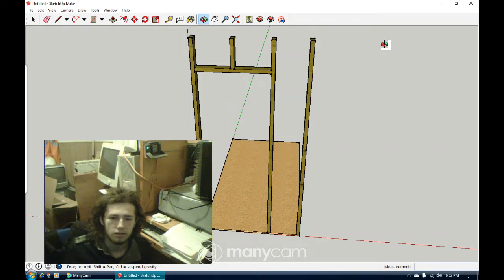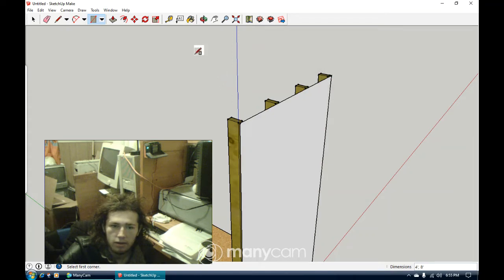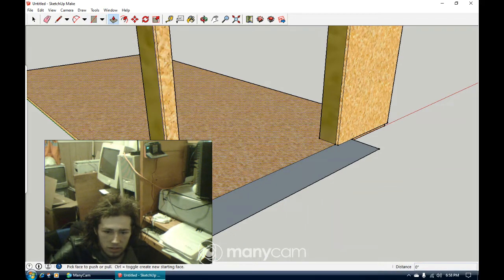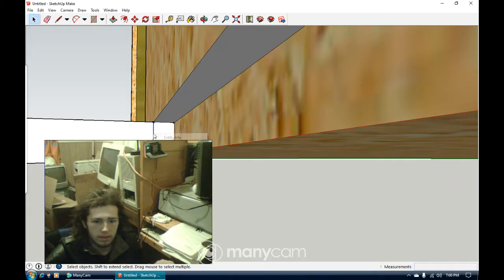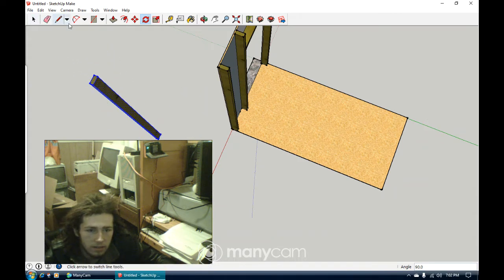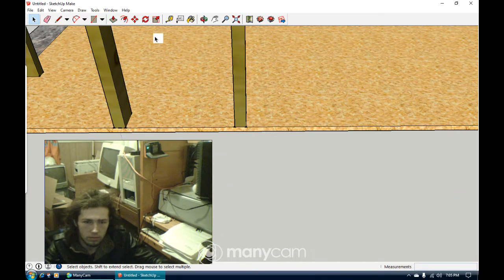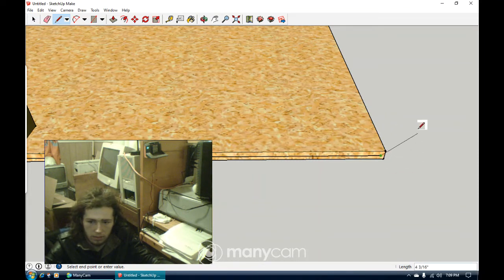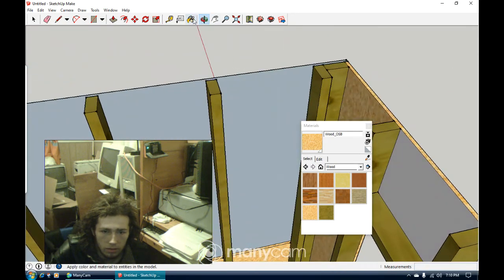Recap: Push/Pull and Rectangles - Sketchup 101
This video is a recap of the lesson from before where we take our stud wall and sort of "review" the push/pull tool and the shapes tool in a more advanced, aesthetic build of our structure.